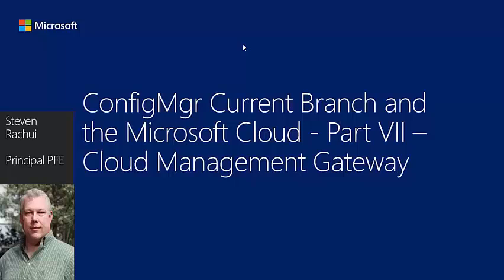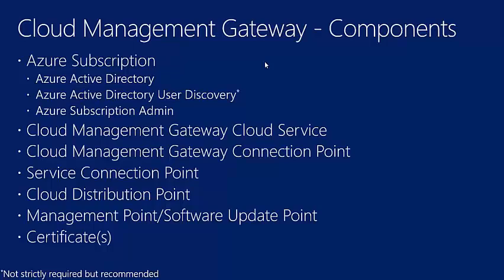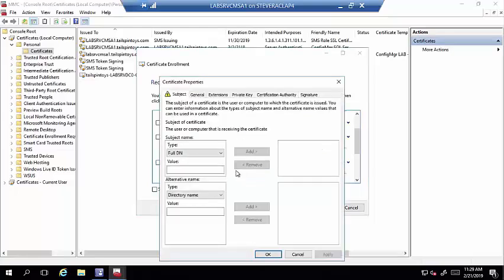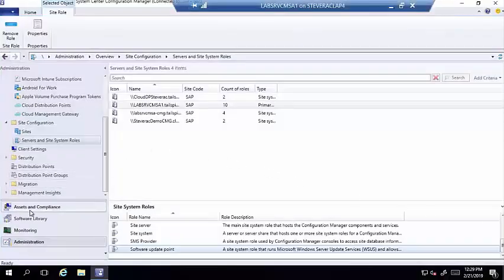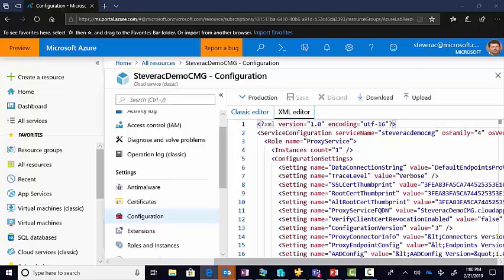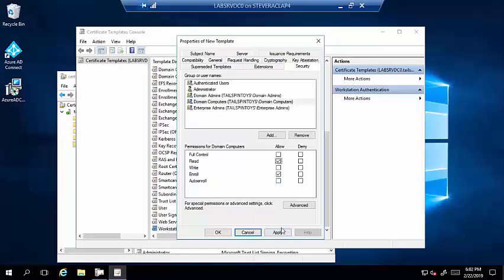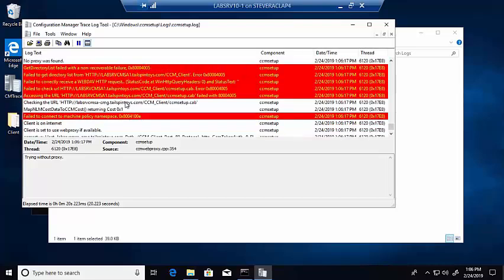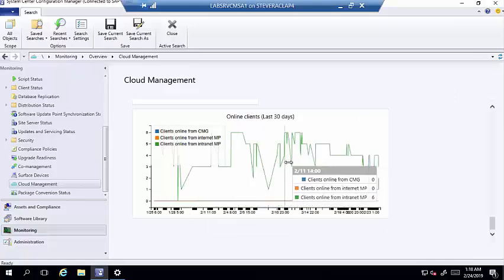ConfigMgr Current Branch and the Microsoft Cloud Part VII Cloud Management Gateway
This session is part VII of a series discussing the integration options between ConfigMgr and the Microsoft cloud.  This session presents the Cloud Management Gateway.  Discussion focuses around Cloud Management Gateway configuration, function and troubleshooting.